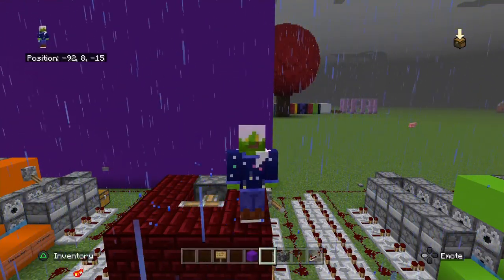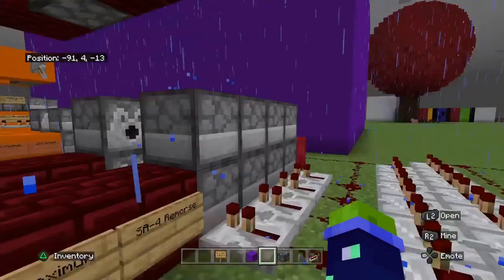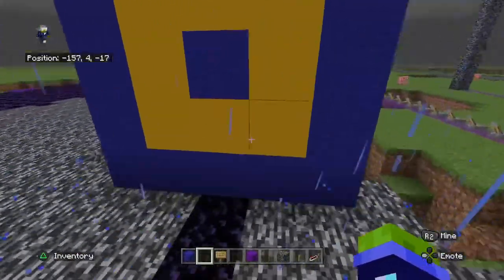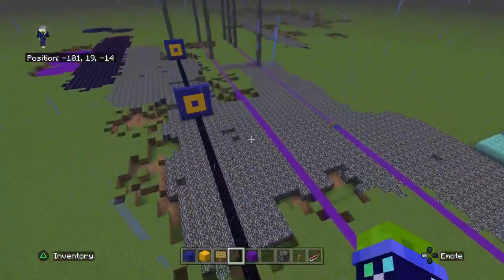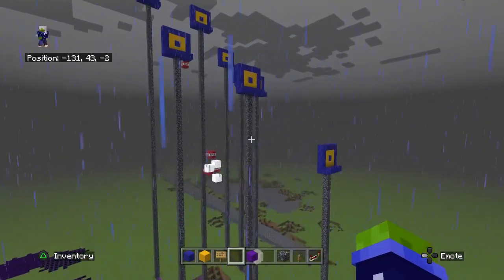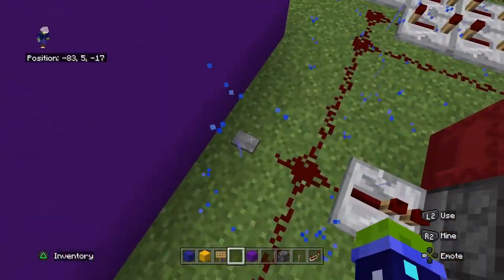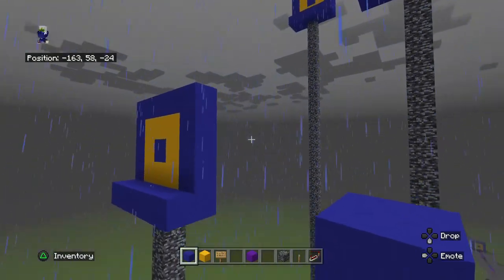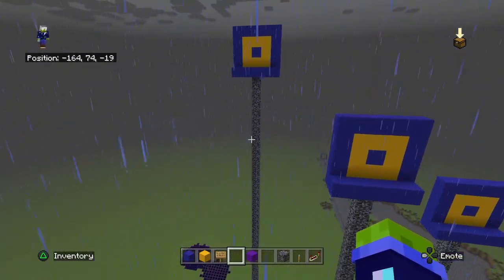Minecraft Shorts: SA-4b Remorse II!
In this episode, I demonstrate the power and versatility of the Post SA-6 version of the SA-4 Remorse Naval Cannon shown in Setting the Stage: The Battle of Southside. This is a cluster bomb cannon with a pretty long range. However, unlike the previous 2 cannons, not enough research was put into the anti air range of the cannon, so the anti air capabilities were not accurately shown off in this episode. That mistake will not be repeated.

Cannon Specs:
Model: SA-4b Remorse II
Series: Sniper Artillery
Designer: Questopia Army
Based On: Sniper Artillery Cannon by Cubey and Realmlord